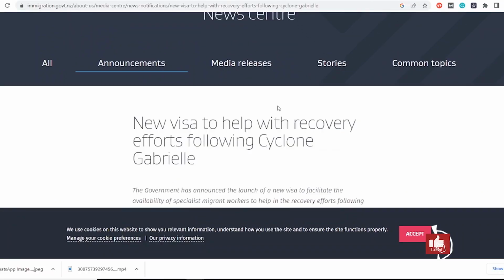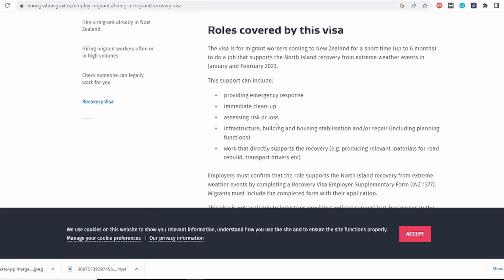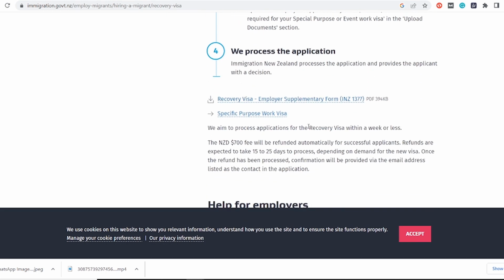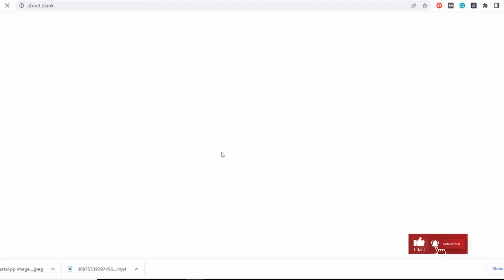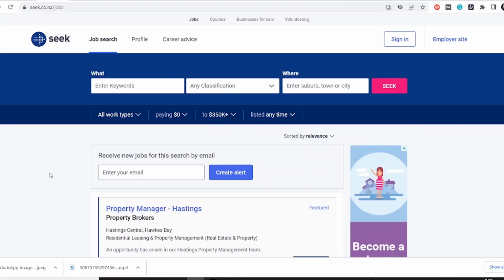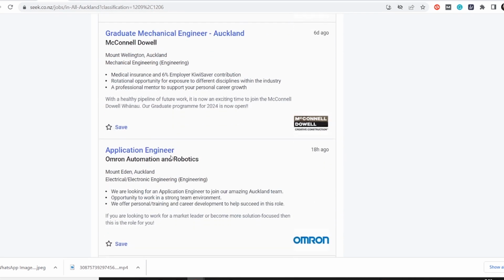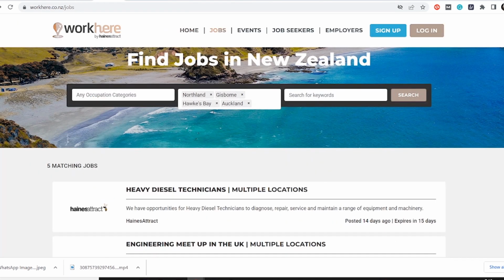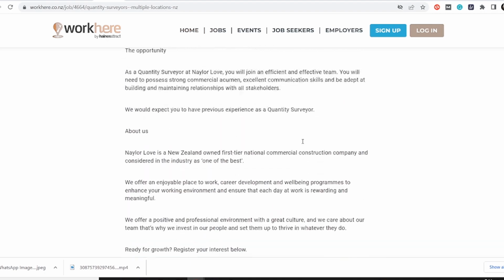Newest & Fastest Work Visa in New Zealand for International Migrants Without Stringent Conditions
New Zealand has recently introduced a new visa scheme to address the aftermath of Cyclone Gabrielle. This scheme is aimed at attracting migrants to come and work in New Zealand, especially in the engineering, technical, transport, construction, horticulture, and viticulture sectors, where the damage caused by the cyclone has led to a shortage of skilled workers.
The visa scheme, which has been dubbed the "Cyclone Gabrielle Visa," is a temporary visa that allows migrants to work in New Zealand for up to six months. The visa is open to people from any country, as long as they have the required skills and experience to work in the engineering, technical, transport, construction, horticulture, and viticulture sectors.
The Cyclone Gabrielle Visa is a response to the damage caused by Cyclone Gabrielle, which hit New Zealand in February 2023. The cyclone caused extensive damage to the engineering, technical, transport, construction, horticulture and viticulture sectors, which are crucial to New Zealand's economy. The damage has led to a shortage of skilled workers in these sectors, which has created a significant challenge for New Zealand's agricultural industry.
The New Zealand government has recognized the urgent need to address the labor shortage in the engineering, technical, transport, construction, horticulture and viticulture sectors. The Cyclone Gabrielle Visa is one of the measures that the government has introduced to attract skilled workers to New Zealand. The visa will allow migrants to work in these sectors and help address the labor shortage, which is crucial for the recovery of the agricultural industry.
The Cyclone Gabrielle Visa is a win-win for both the New Zealand economy and migrants. For migrants, the visa offers an opportunity to gain valuable work experience in New Zealand, one of the most beautiful and welcoming countries in the world. For the New Zealand economy, the visa scheme will help address the labor shortage in the engineering, technical, transport, construction, horticulture and viticulture sectors, which are crucial to the country's economy.
The visa scheme is also aligned with New Zealand's long-term immigration policy, which aims to attract skilled workers to the country. New Zealand has a history of welcoming migrants from around the world, and the Cyclone Gabrielle Visa is an extension of this policy. The visa scheme will not only address the immediate labor shortage in the engineering, technical, transport, construction, horticulture and viticulture sectors, but it will also contribute to the long-term growth and development of the New Zealand economy.
In conclusion, the Cyclone Gabrielle Visa is a welcome development for both migrants and the New Zealand economy. The visa scheme will address the labor shortage in the engineering, technical, transport, construction, horticulture and viticulture sectors and provide migrants with an opportunity to gain valuable work experience in New Zealand. This visa scheme is a testament to New Zealand's commitment to welcoming skilled workers from around the world and contributing to the long-term growth and development of its economy.